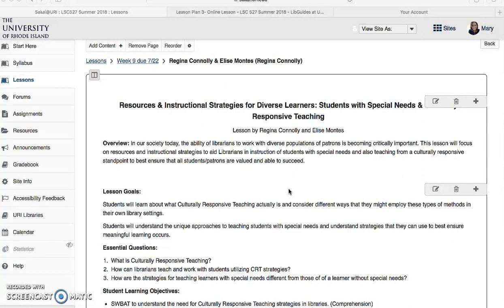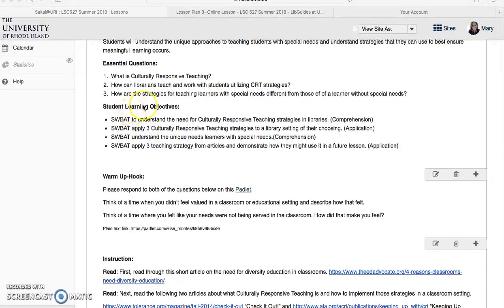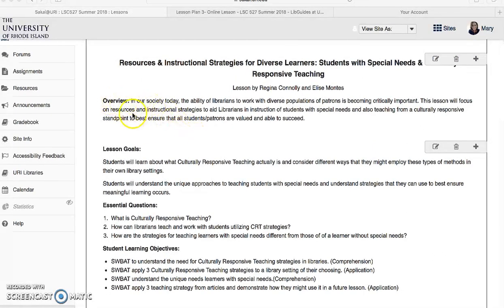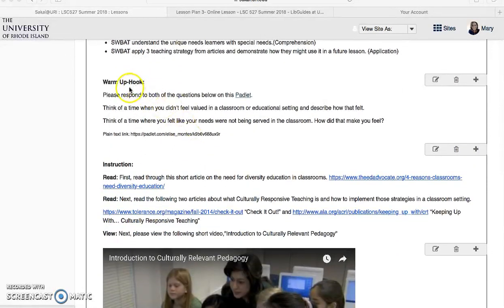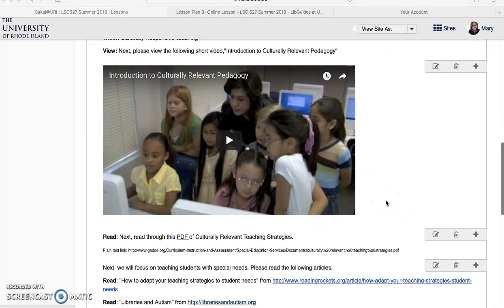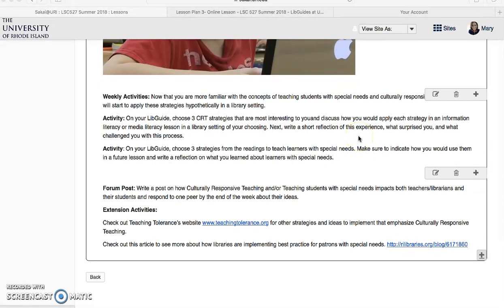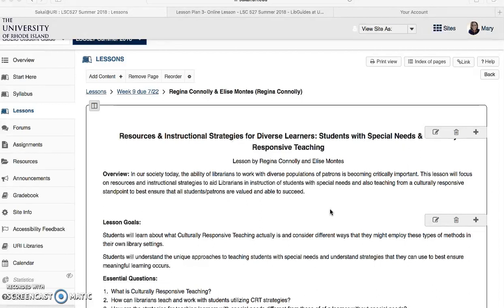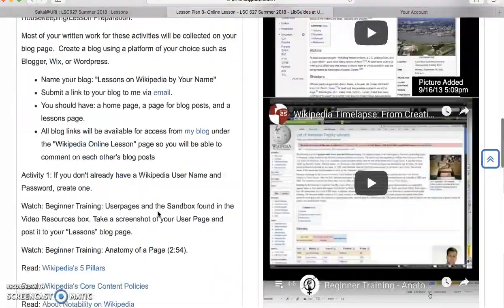LSC527 Special Topics Lesson Overview